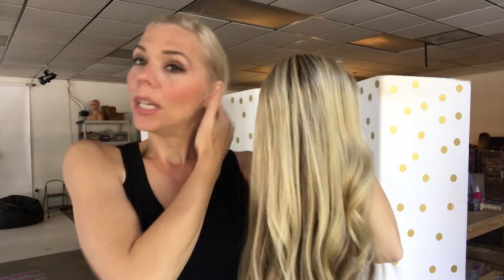#1050 Gardeaux Wig (medium cap)